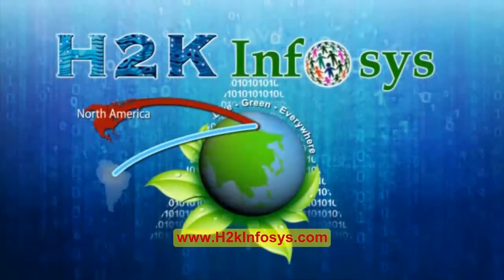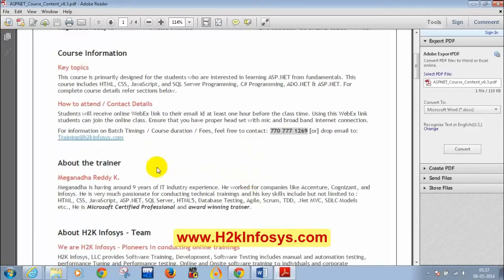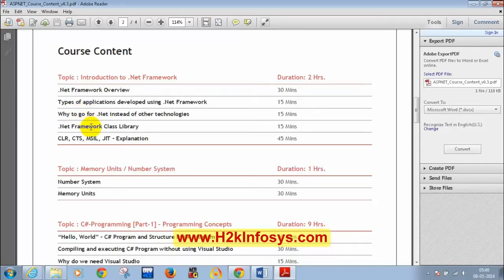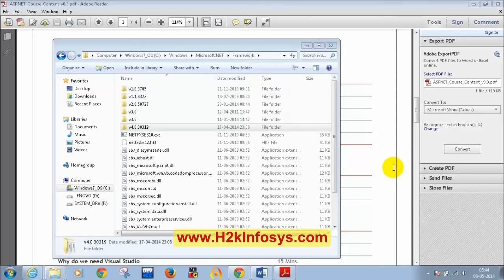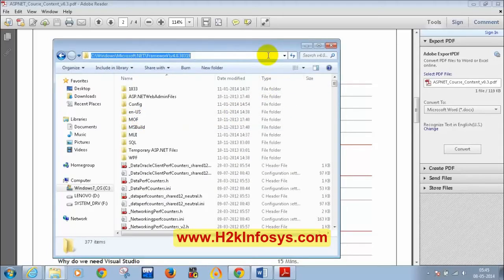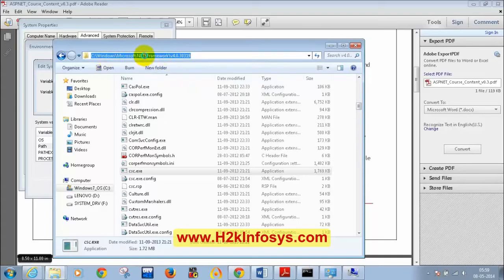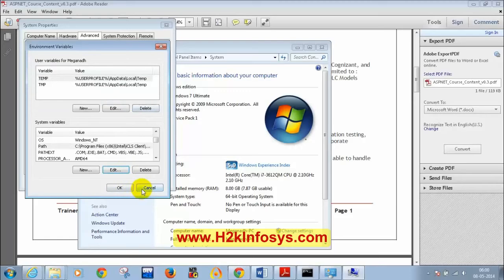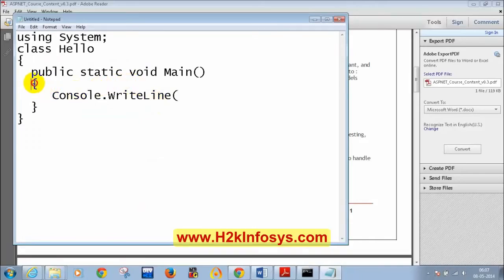Microsoft .Net Tutorial for Beginners | Installation of Visual Studio Part 1 Tutorial 1